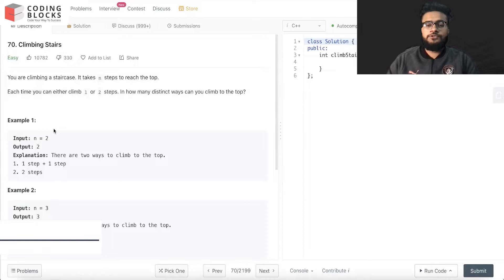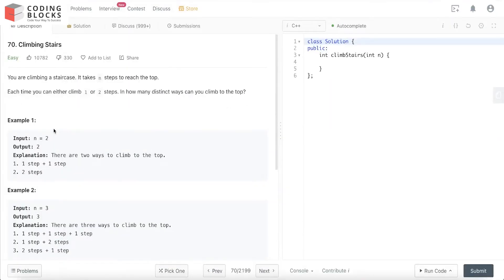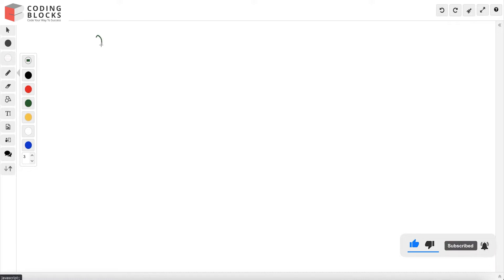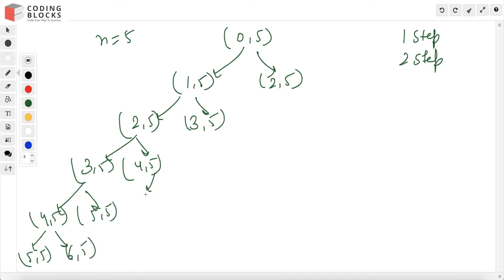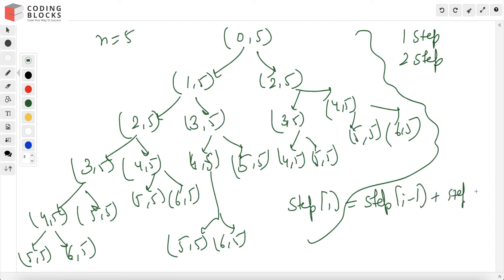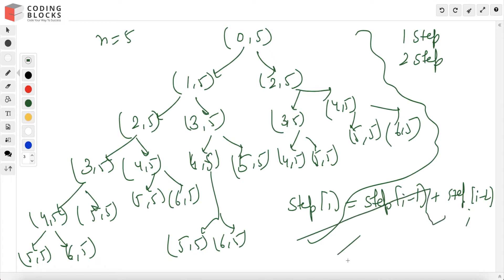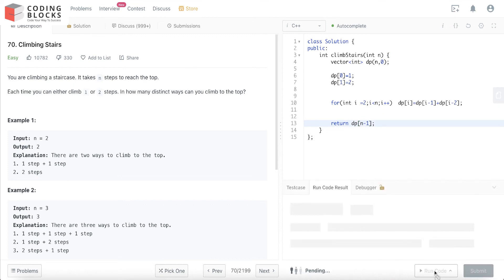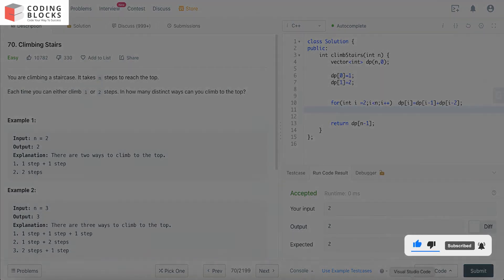70. Climbing Stairs Leetcode Problem | Solution with Explanation | DSA Problem Series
Chapters
00:00 - Introduction
00:45 - Problem Explanation
01:10 - Problem Approach
02:20 - Solution Code
04:25 - Solution Analysis

70. Climbing Stairs Leetcode Problem | Solution with Explanation | DSA Problem Series